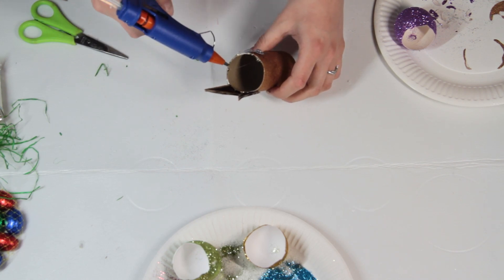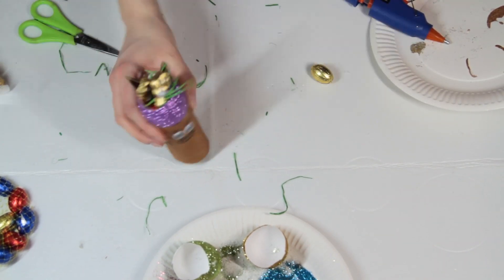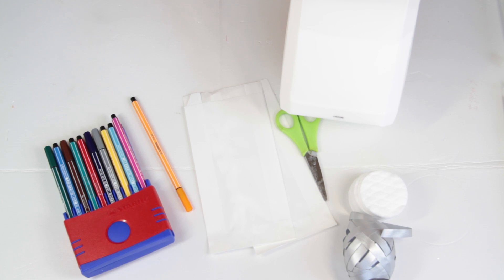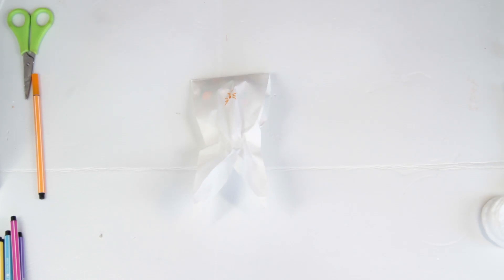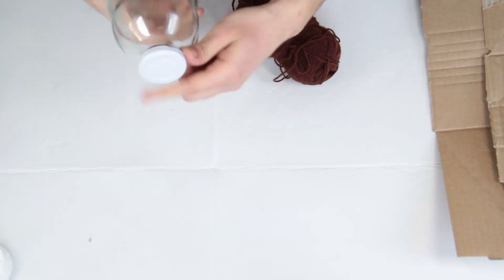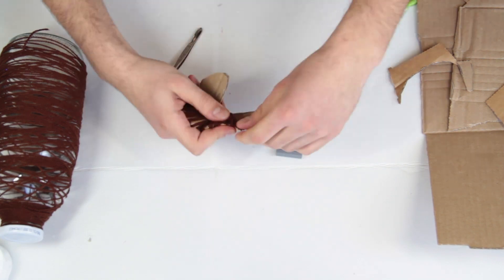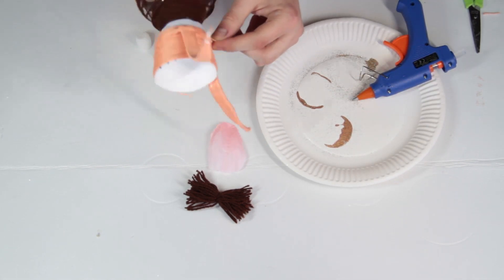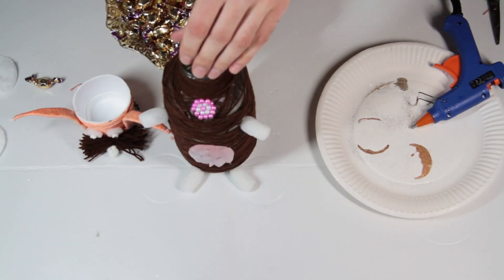Easter DIY decor and crafts 1.0 / Cute and easy gift ideas for a perfect Easter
Hey Guys,
We did an Easter edition so you can already prepare for the Easter holidays.
We hope that video inspires you to get crafty and don't get bored in quarantine. :)
If you try to make some of the DIYs we would love to see them on Instagram so just link us in your picture.

Hot Glue Gun: